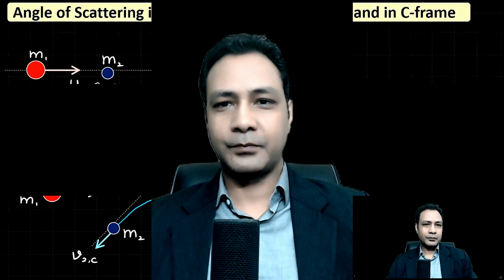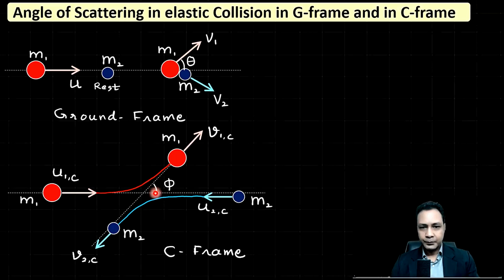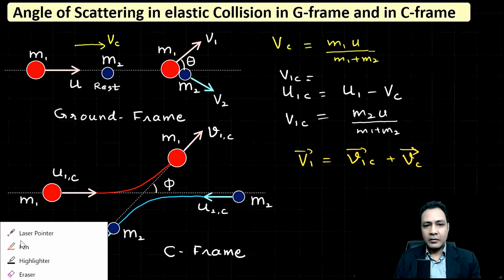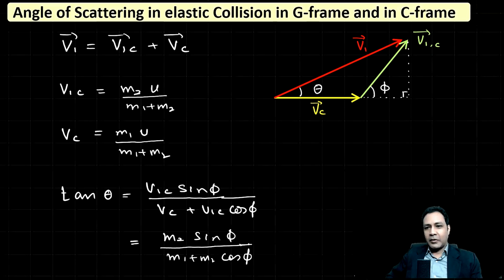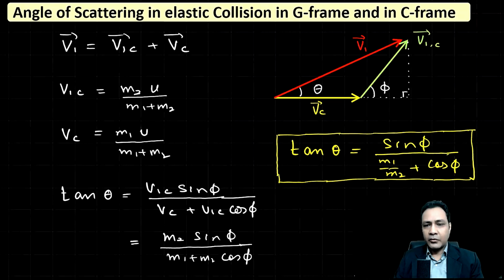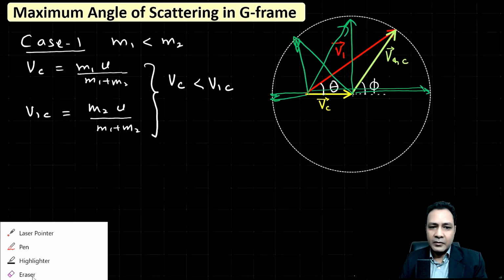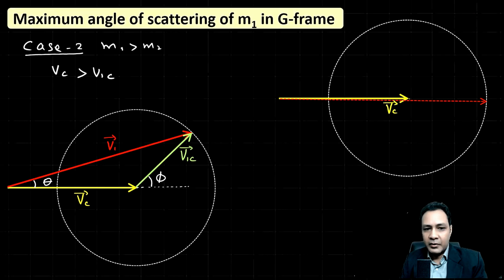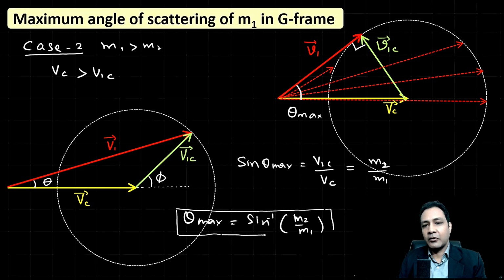Angle of Scattering in Elastic Collision